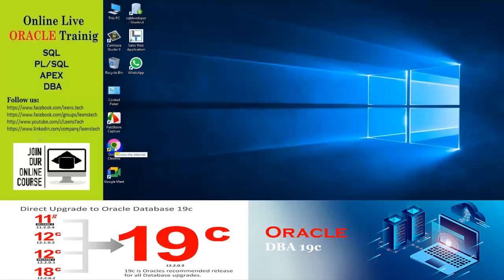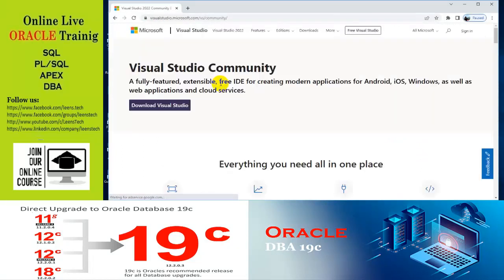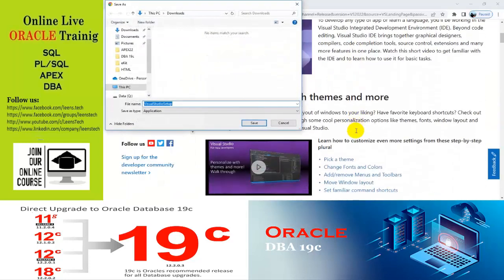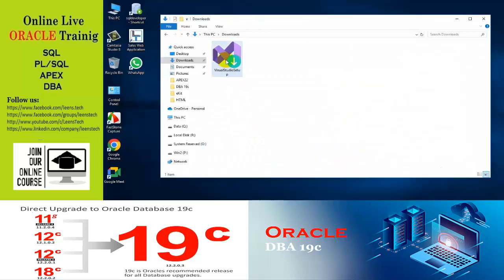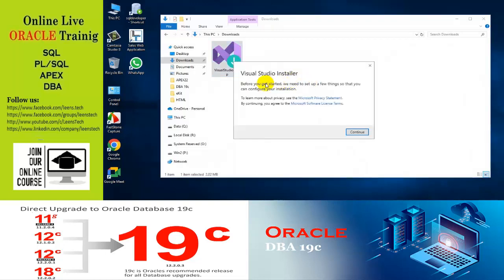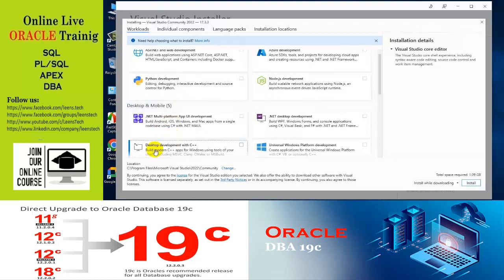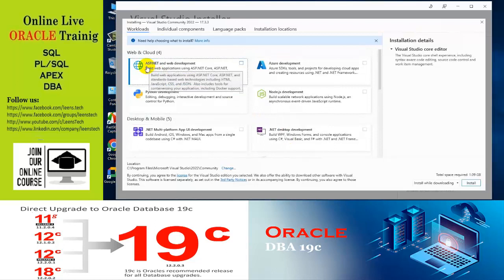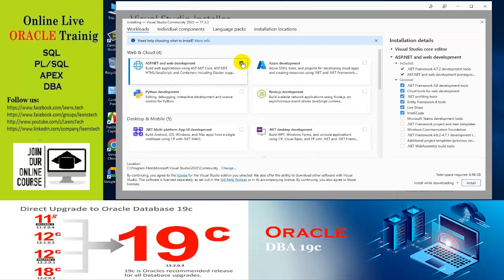How to install Visual Studio 2022 on Windows 10(Easy & Step by Step)| VS Community 2022 with ASP.NET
LT IT (IT Training & Solutions) is dedicated to unleashing innovation by simplifying IT.
LT IT enables organizations to increase business value and decrease overall costs by leveraging their existing investment made in Oracle technologies. We understand that every business is different and their software needs are different too. Keeping that in mind, we have built services that can be tailored to meet all your requirements. We firmly believe, customizing our customer's needs is our custom.

LT IT is dedicated to supporting our students to meet their objectives. We provide in BANGLADESH by offering innovative and high-quality learning experiences.

Complete Project-based Oracle Live Training
Drive your life forward

Our Oracle Courses:
Oracle Database: Administration Workshop (DBA)
Oracle Database: SQL Workshop (SQL)
Oracle Database: Program with PL/SQL (PL/SQL)
Oracle Application Express(APEX)
Note: There are crash courses for expatriate Bengalis